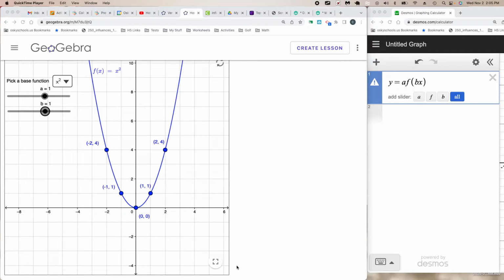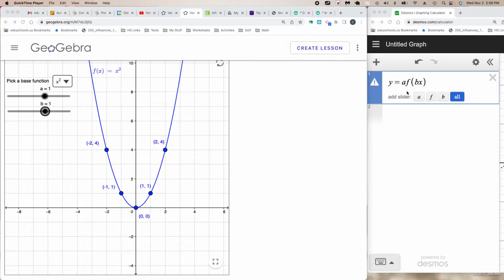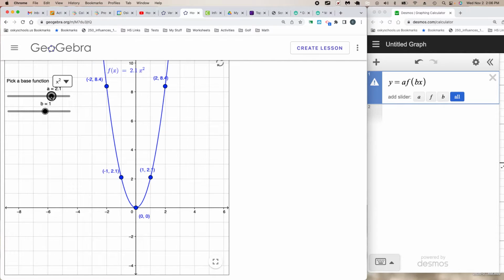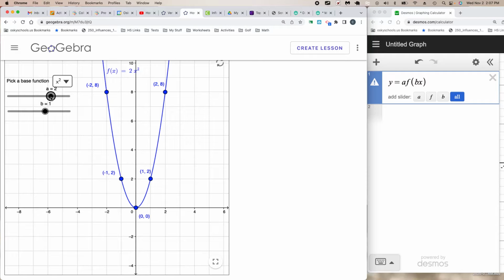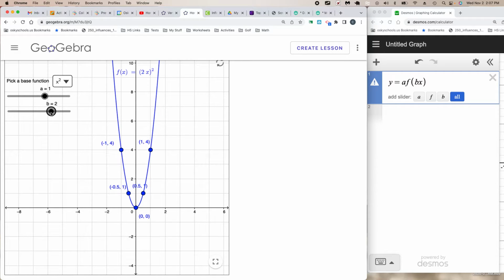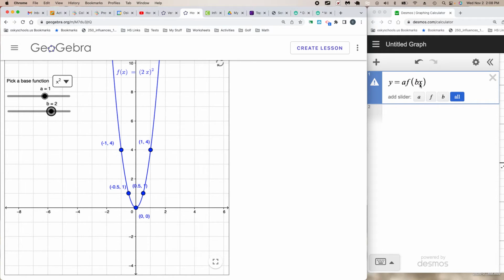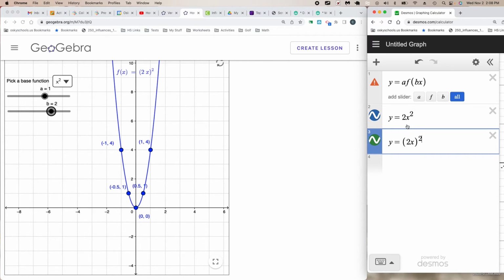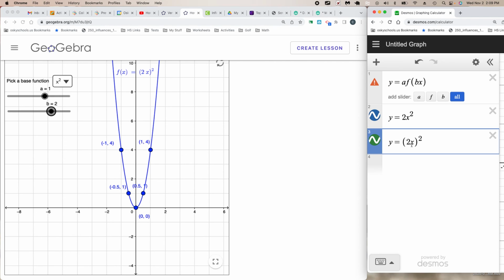Vertical and Horizontal Stretches, Compressions, and Reflections